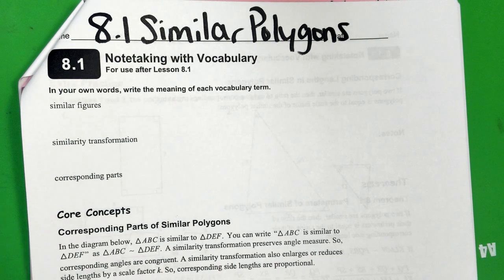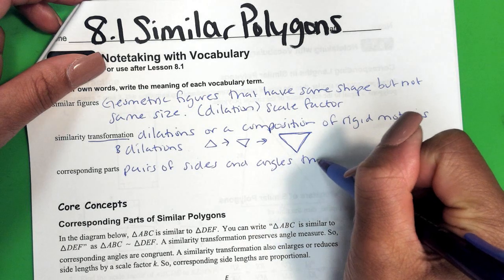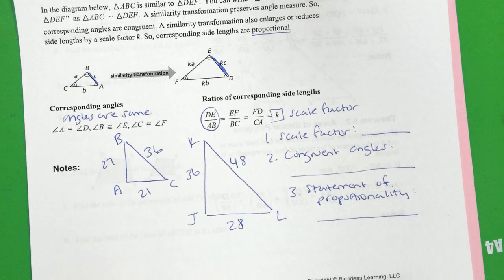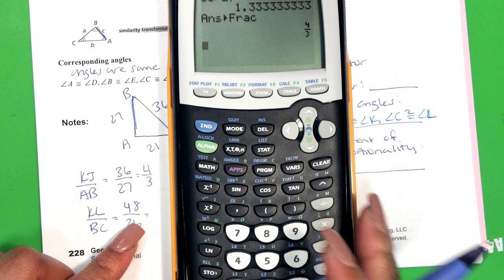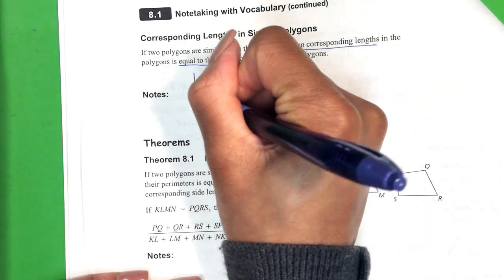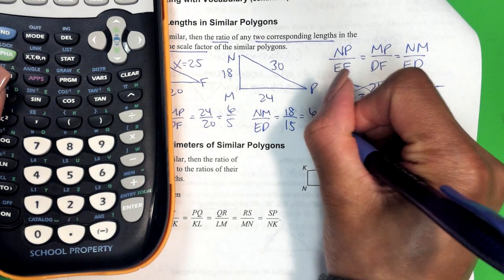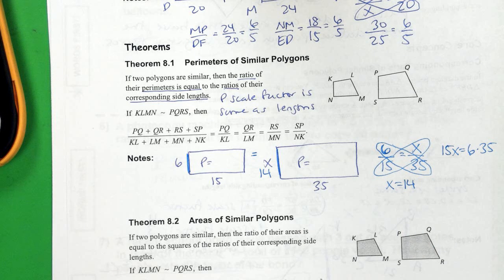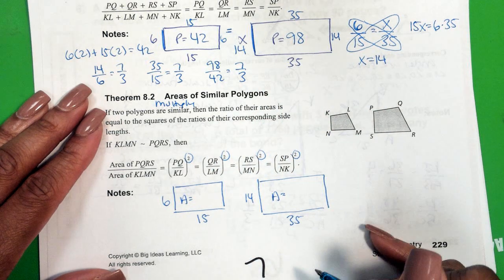8 1 Similar Polygons